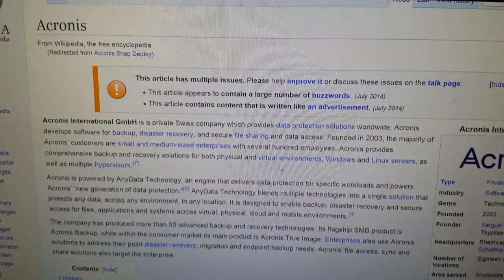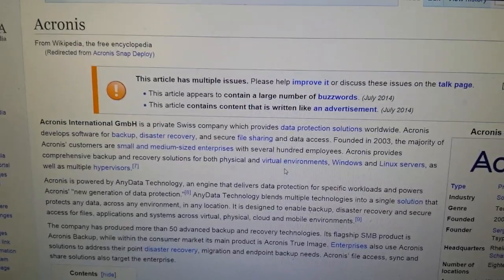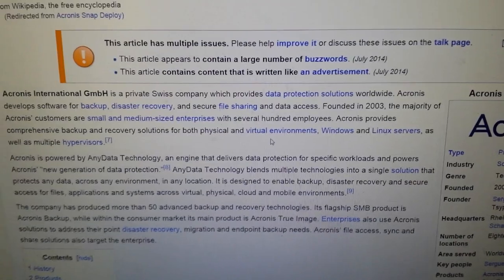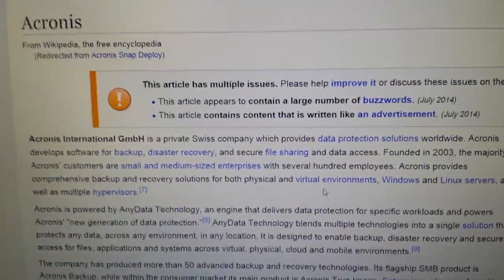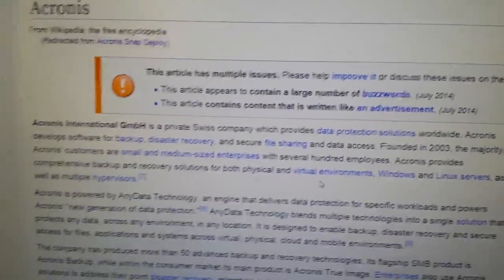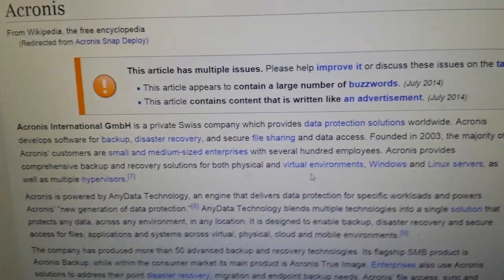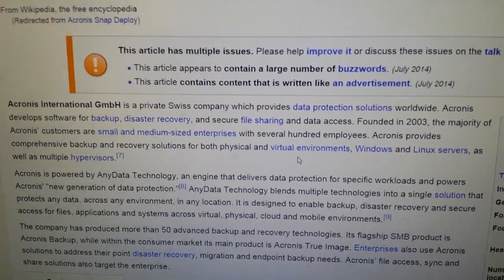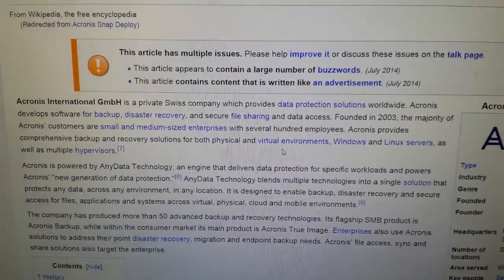how to open Acronis .tib image file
how to view content of Acronis .tib image file.